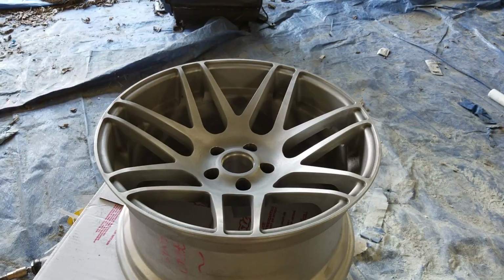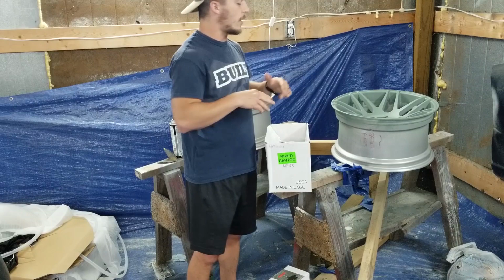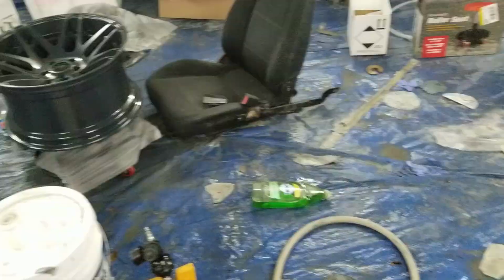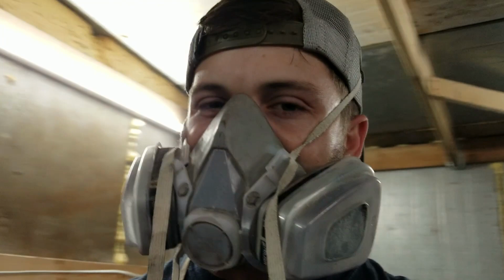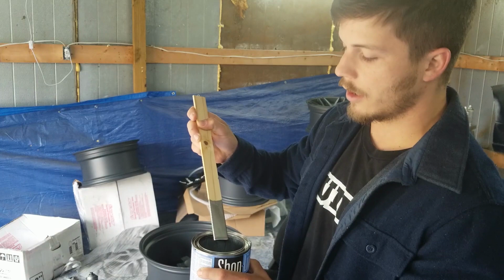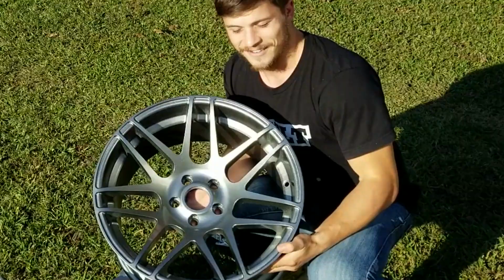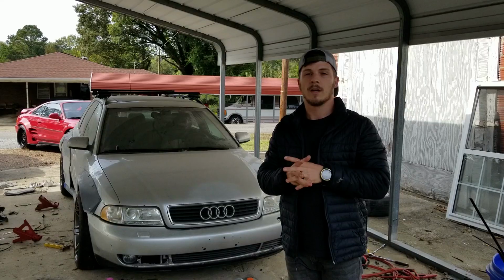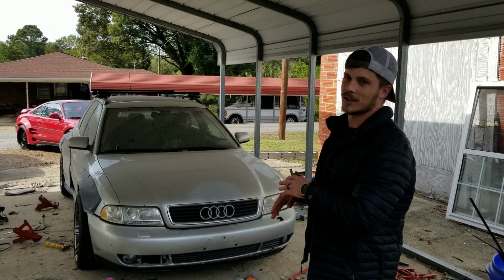PAINTING $2000 WHEELS IN MY GARAGE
Painting my custom spec Forgestar f14's in my garage was more than nerve racking but this video will show you how to get professional results in your garage. The fitment on these wheels is great and this custom color really works well on the wheel.